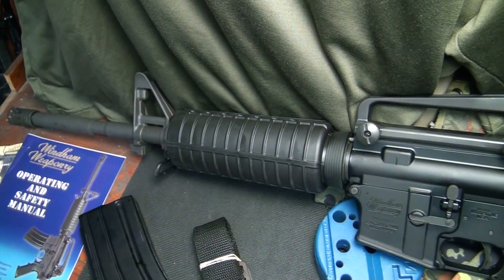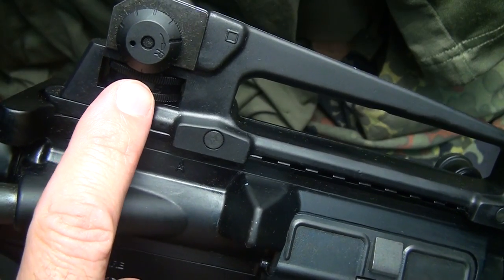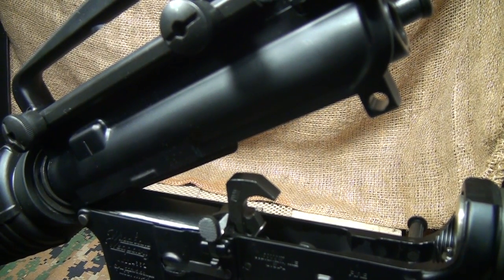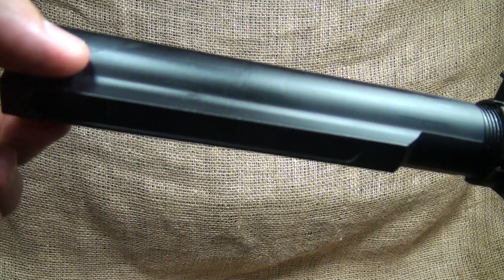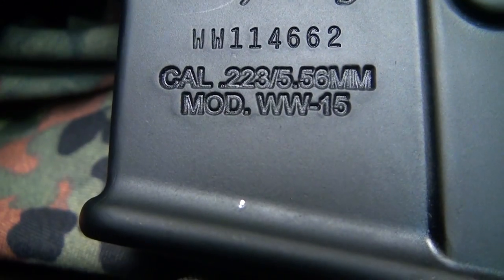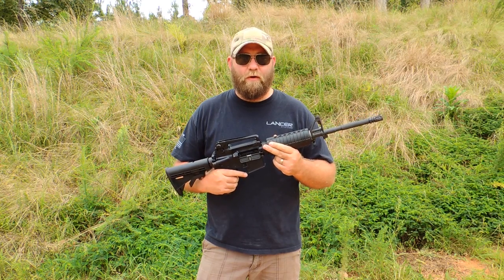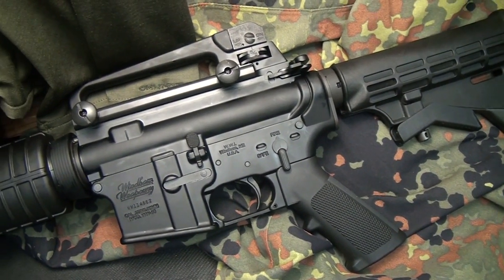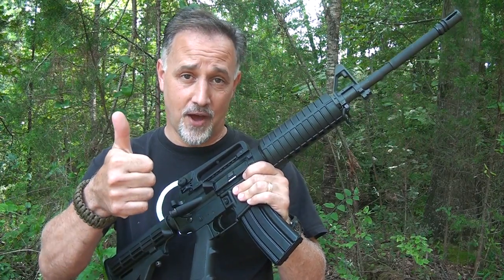Windham Weaponry MPC AR15 Review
Fun Gun Reviews Presents: The "Windham Weaponry MPC AR15 Review". Forged in the Old Bushmaster Firearms Tradition, Windham Weaponry is bringing back the original quality of the best selling AR-15 Rifle in America.